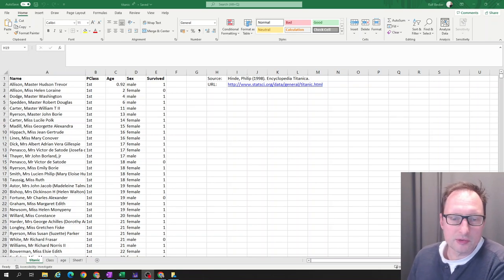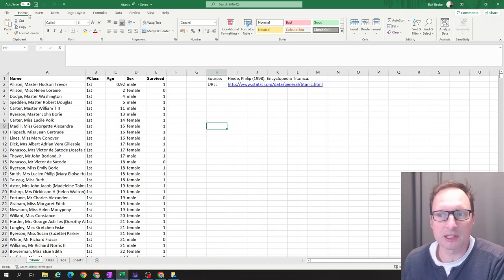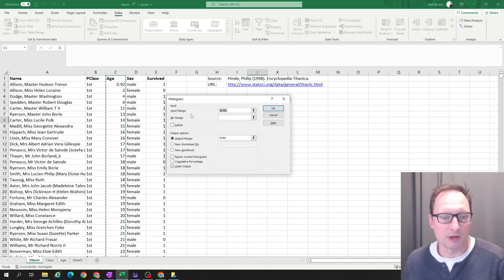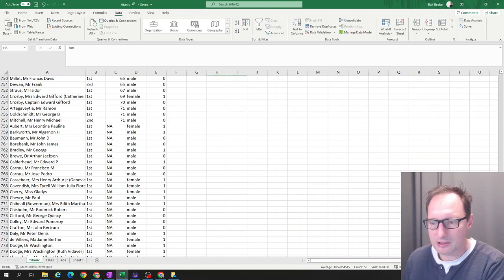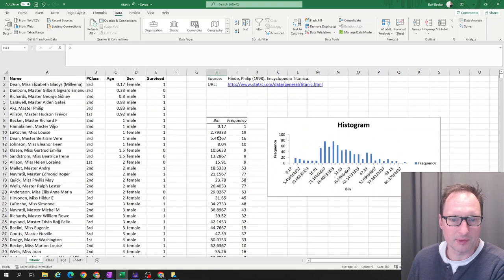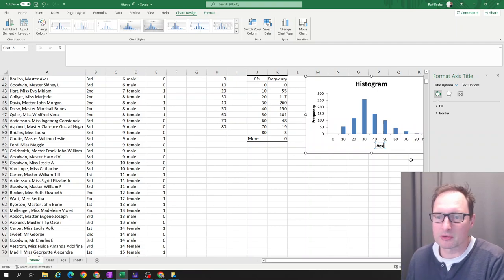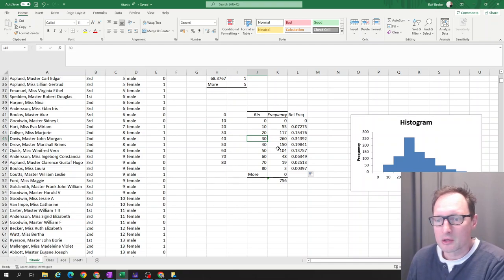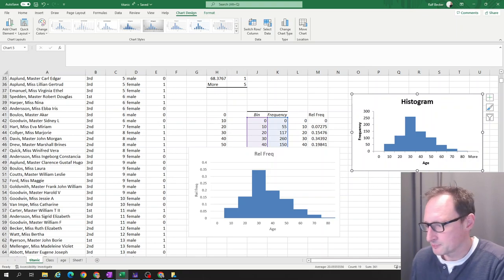Histograms in Excel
In this clip I demonstrate how to create histograms in Excel.